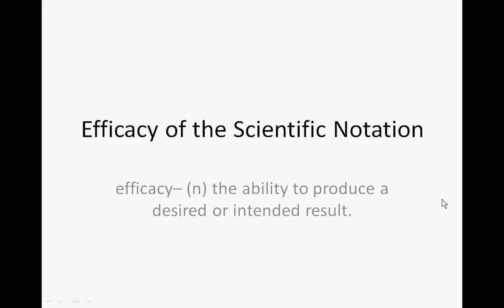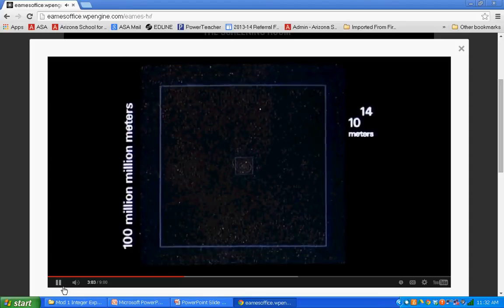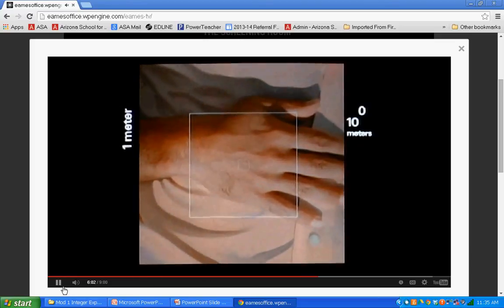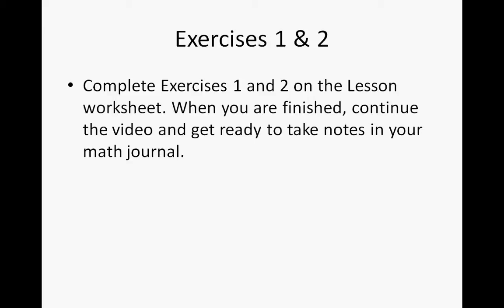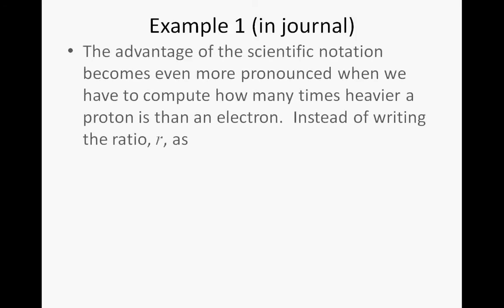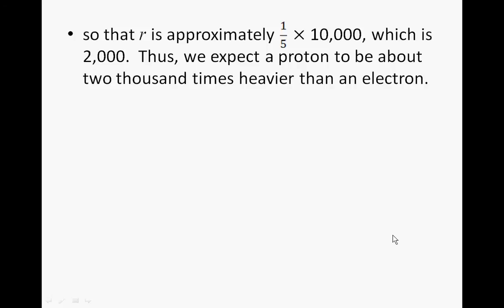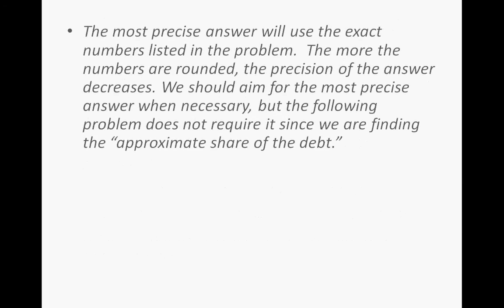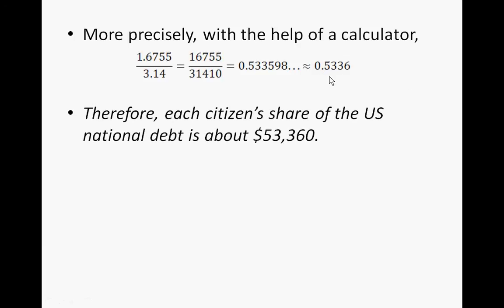11 Efficacy of the Scientific Notation